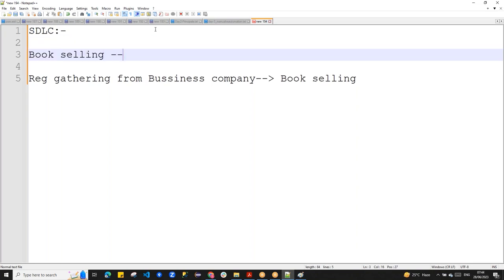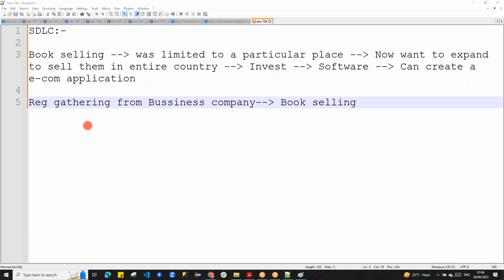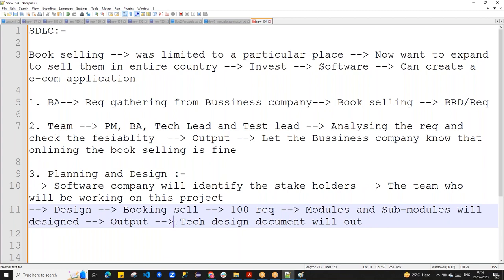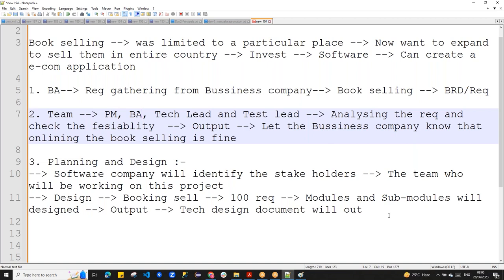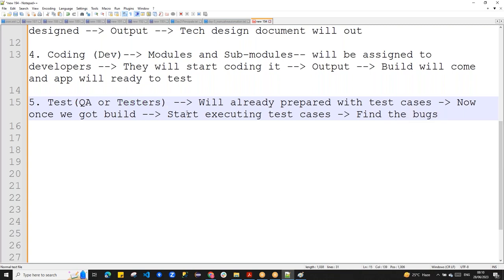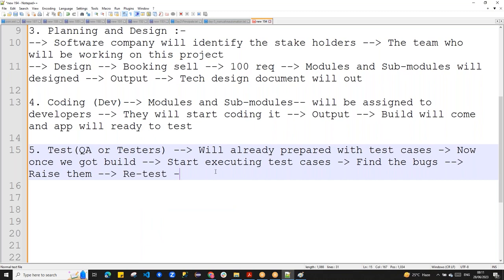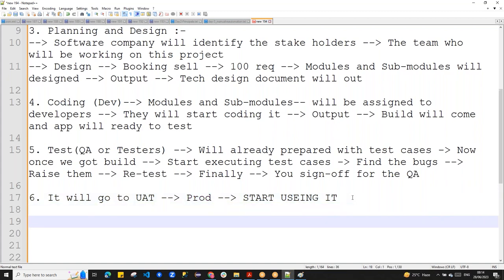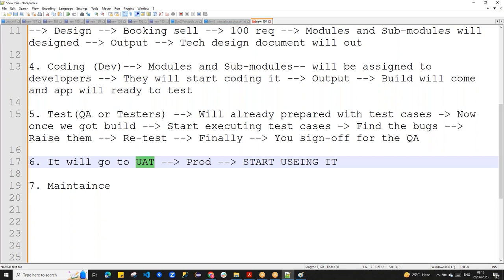Manual Testing (with Realtime Project) | By Mr. Ashok Kumar (Session-5)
About Sreenu Technologies:
👉We are experts on Java Realtime Projects since day 1.
👉Till now 300+ batches are completed including regular and fast track.
👉7500+ students got placed in MNCs by taking Java Realtime Project